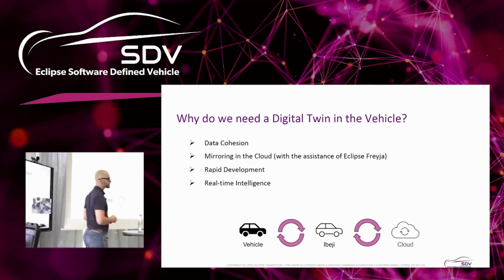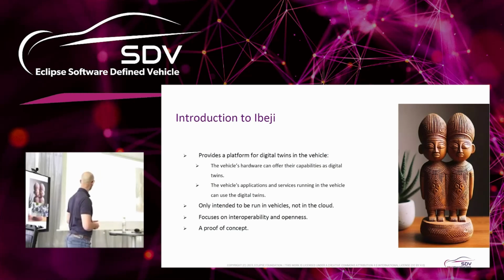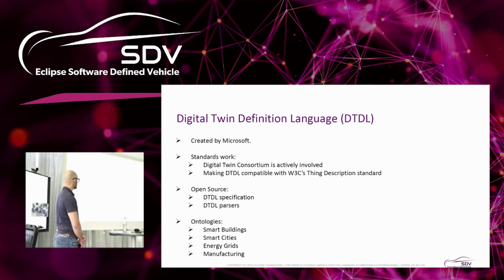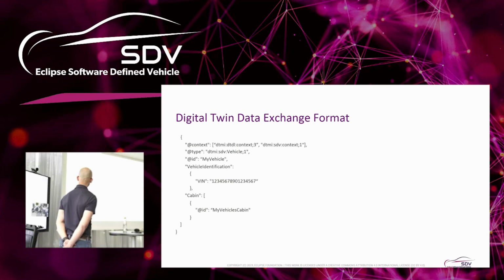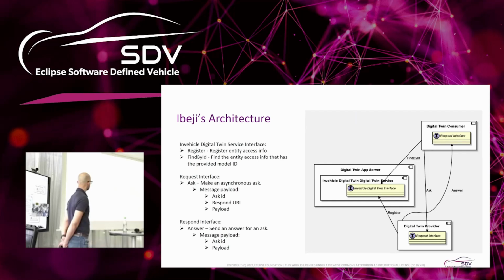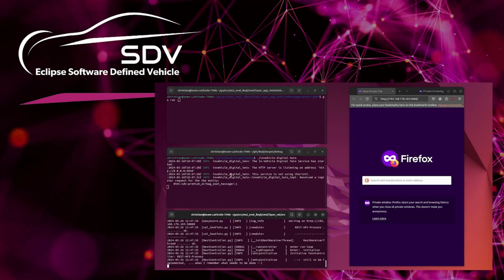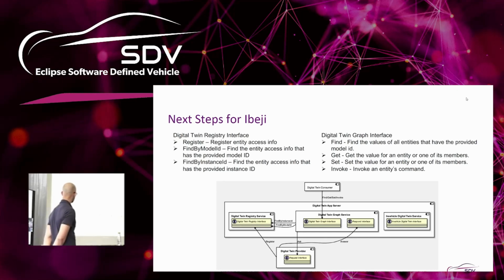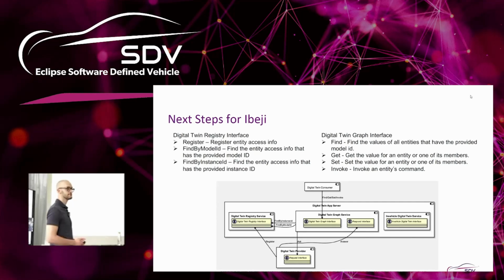Bring digital twins into the vehicle, a demo approach with Eclipse Ibeji